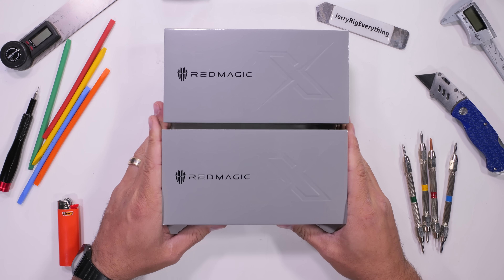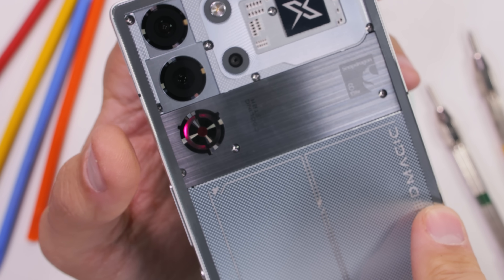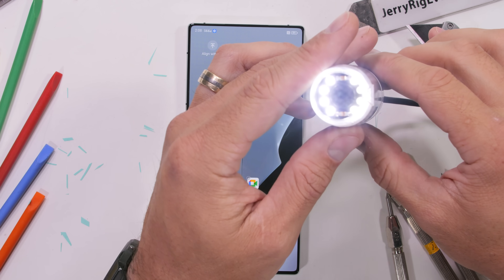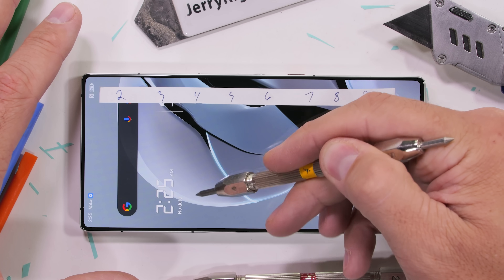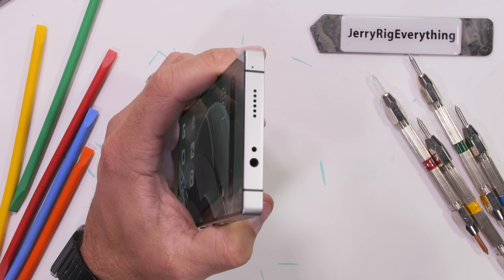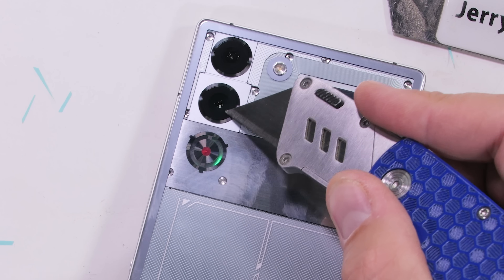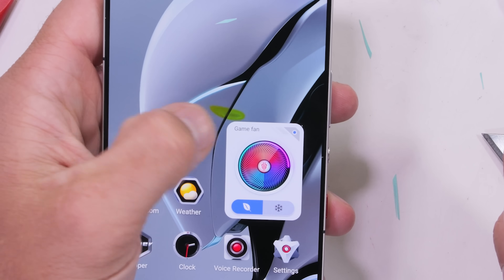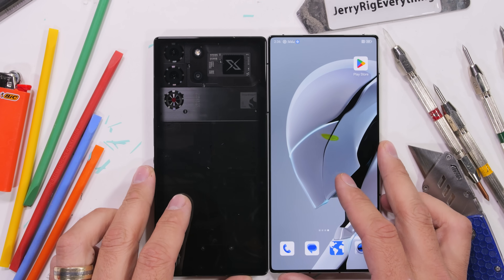The smartphone from 2040 just arrived today...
There are no camera bumps in the future! Current pricing of the Red Magic 10 Pro is Gaming phones are where new technology usually comes to light for the first time. And this Red Magic 10 Pro with a built in 23,000rm turbo fan active cooling system is no different. With a freakin' sweet under screen camera, and a liquid metal cooling system (which we will see during the teardown) I'm excited for the smartphones of the future!

If this is what the future of smartphones look like - im here for it!

Red Magic provided these 2 phones for my review - all opinions are my own. To win the non-damaged Dusk Red Magic 10 Pro in this video just leave any comment on this video - and Ill pick 1 (one) Random winner in the next 7 days. The winner will be notified publicly with a response on their comment from my verified YouTube channel.